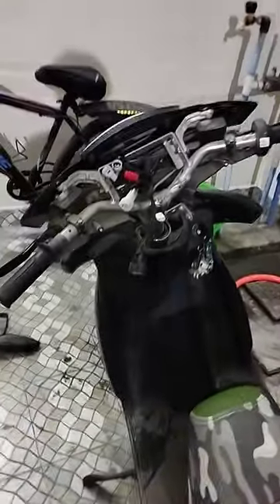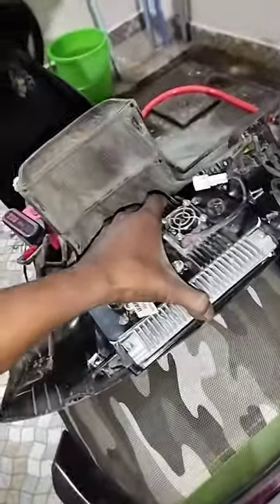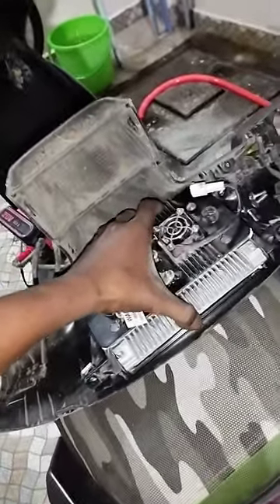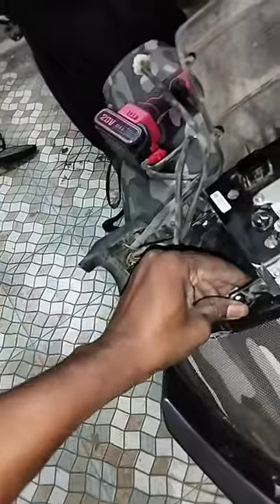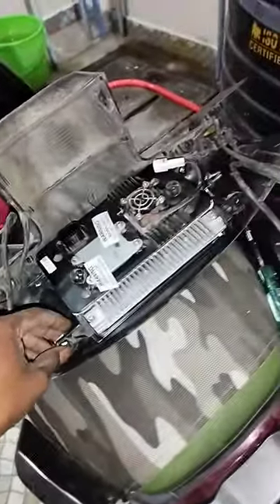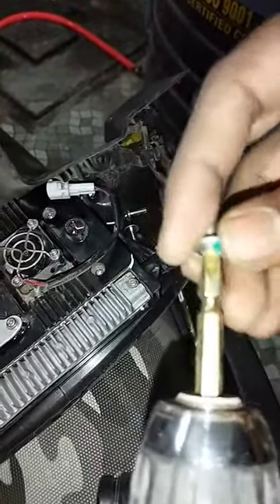Ather 450x screen protector installation part 3